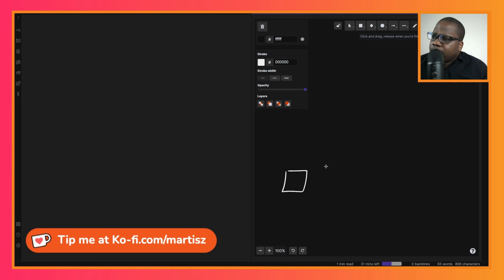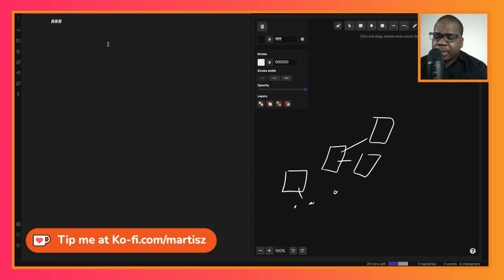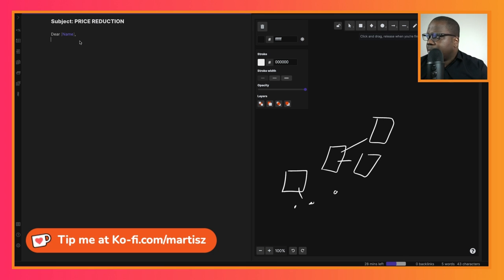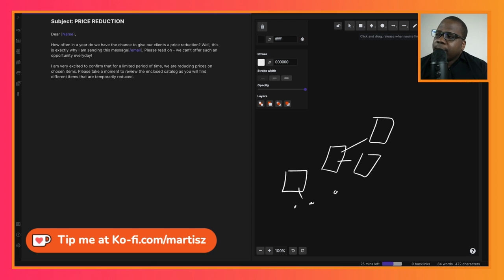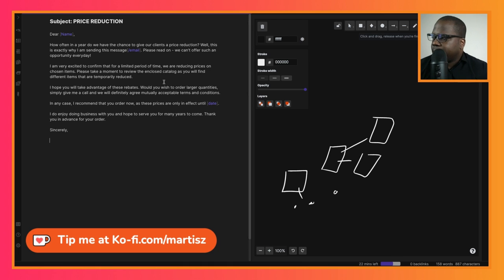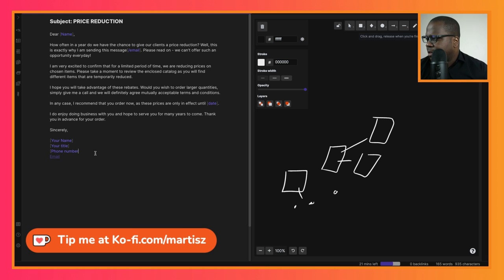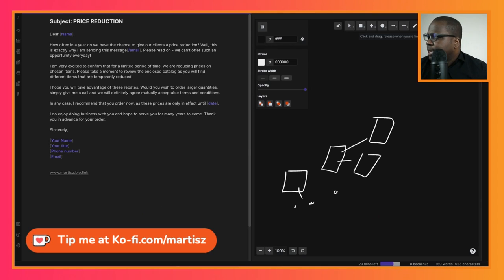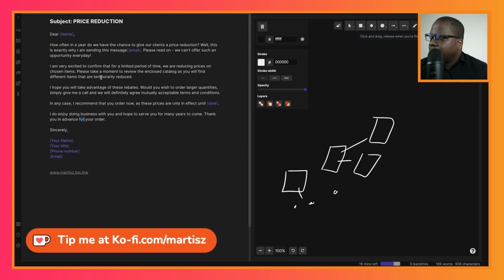Announcement of Catalog Price Reductions